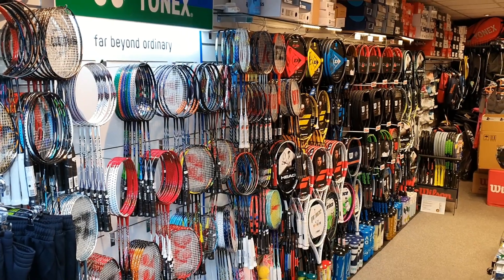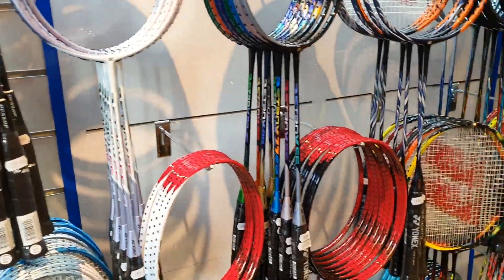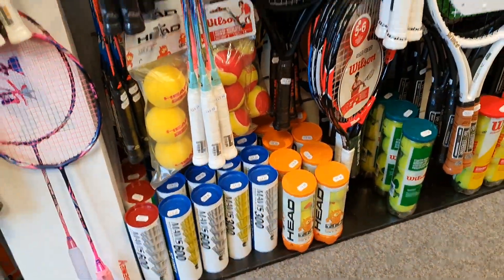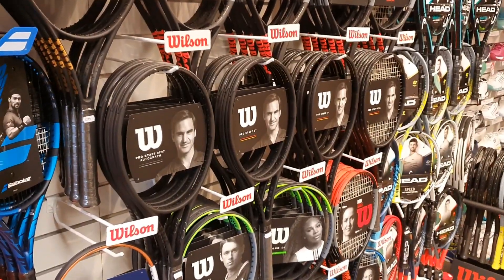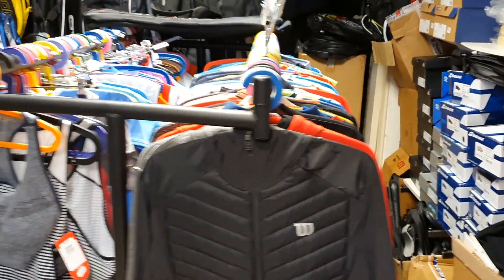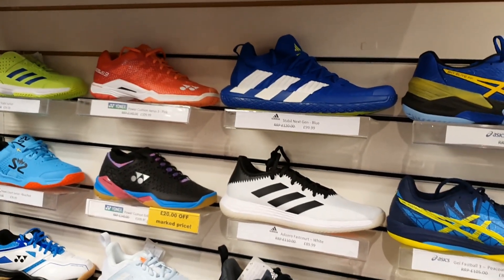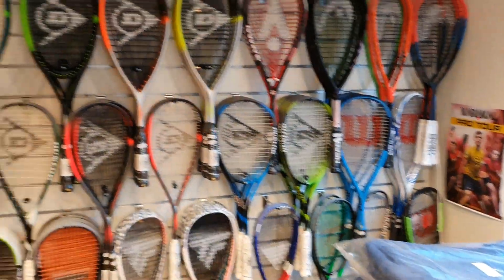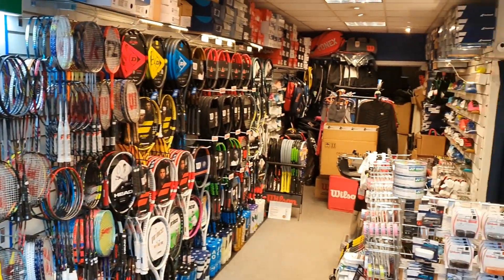Reopening after lockdown - A quick look round the shop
After another month of being forced to close, our shop in Sheffield, England is once again open for December 2020. Ian the manager gives you a quick tour around Sheffield's Racket sports shop.
badminton tennis shoplocal Sign up to our monthly newsletter for exclusive discounts and giveaways.